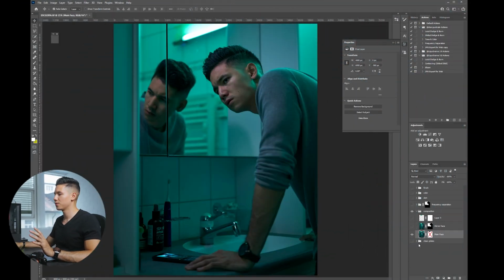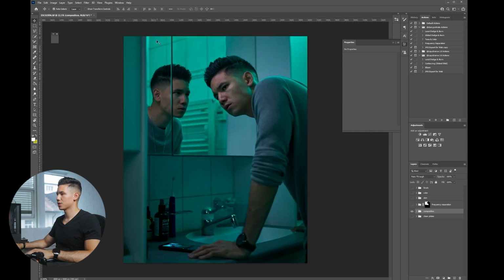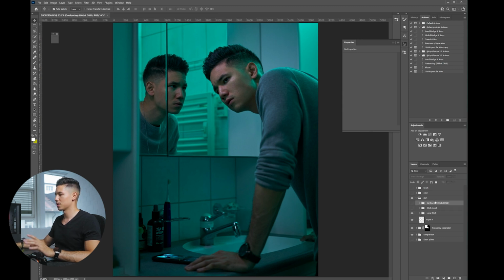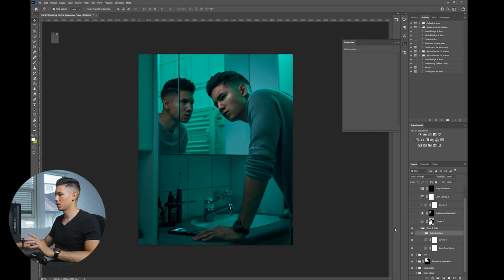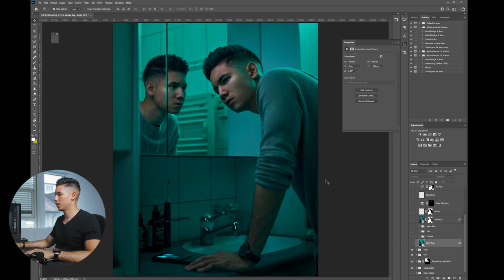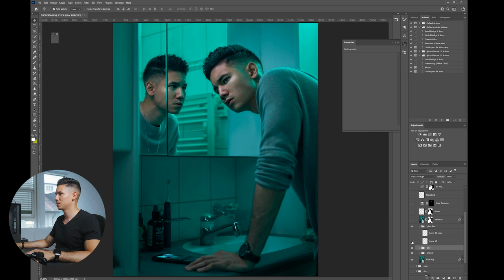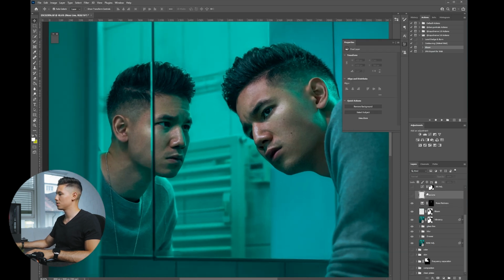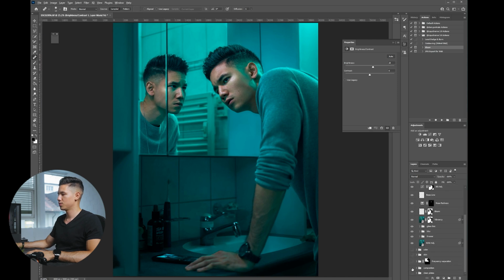Moody and Dramatic Portrait Editing Breakdown in Photoshop 2021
How I edited this moody and dramatic portrait in Photoshop 2021.

In this video I breakdown my editing process of a creative bathroom selfportrait I took recently using one TubeLight and one LED Light.

TABLE OF CONTENTS:
0:00 Prep
0:10 Intro
0:37 Photoshop Composition and Clean Up
2:50 Skin Retouching using Dodge & Burn
3:37 Color Grading
5:28 Finishing Up the whole look